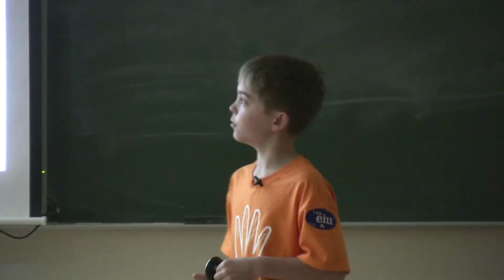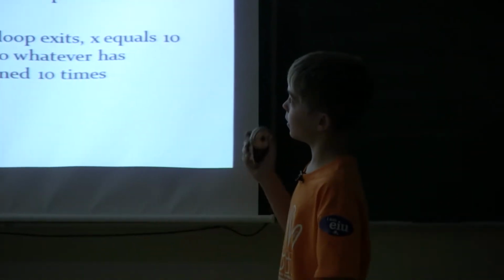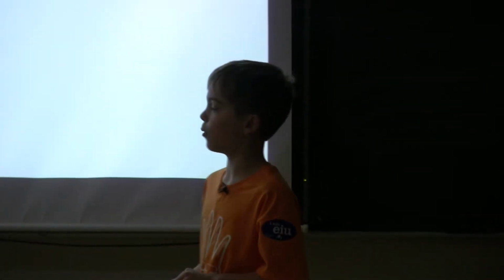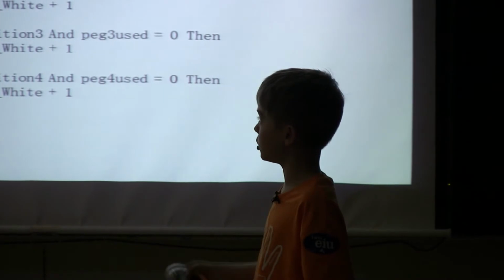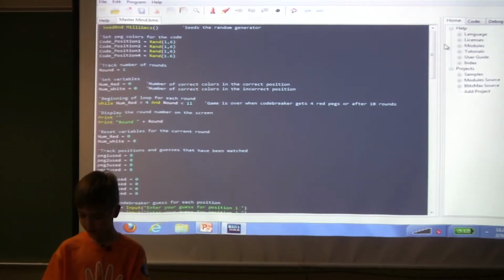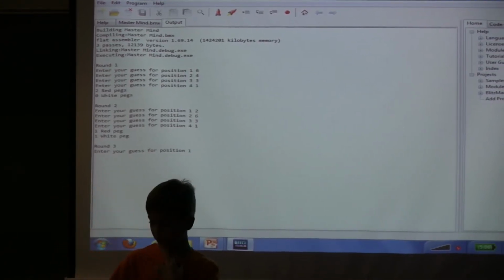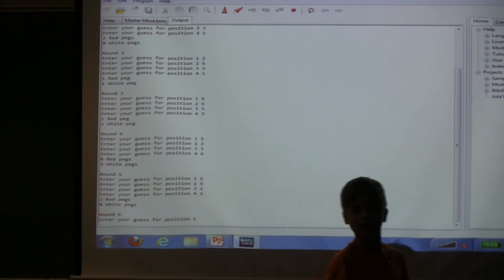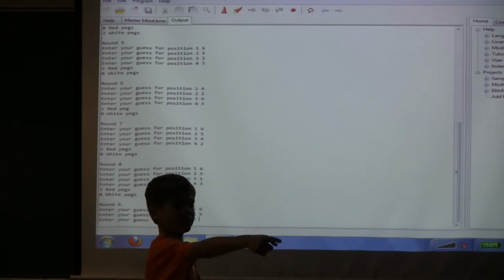SIT 2012: Introduction to Programming